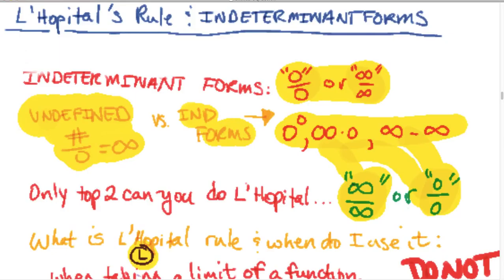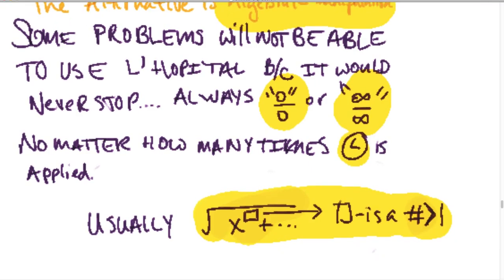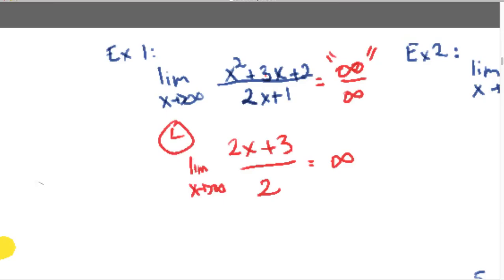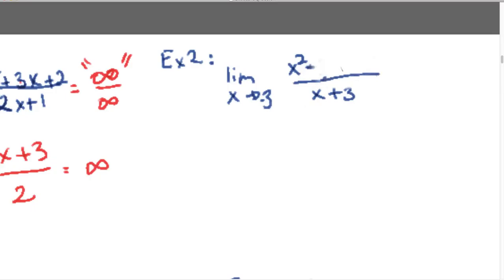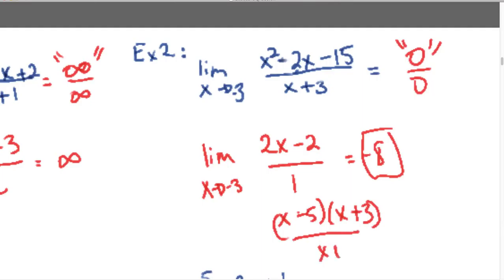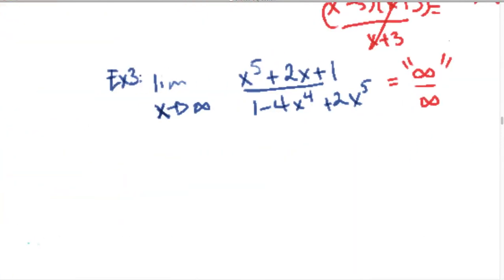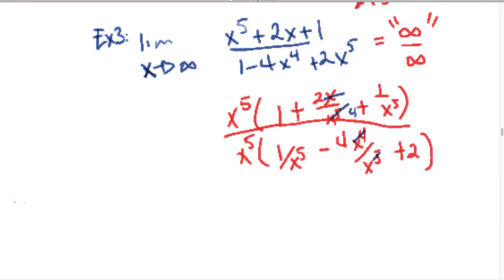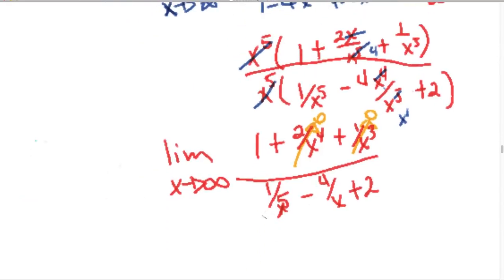[Calculus][Cal I]-L'Hospital's and Indeterminate Forms-Beginner Example Video